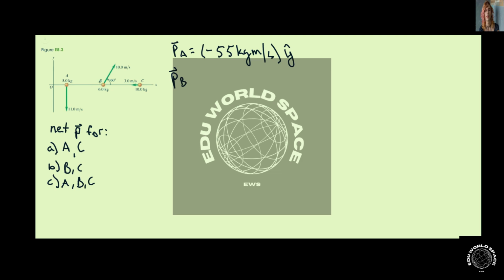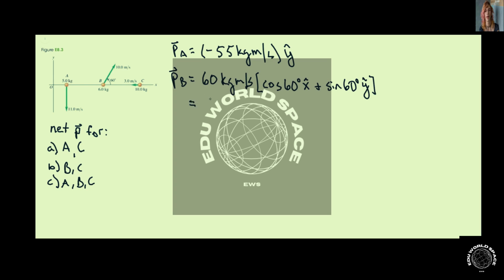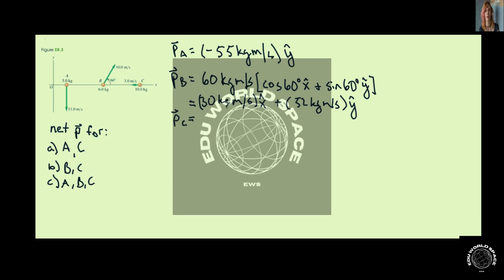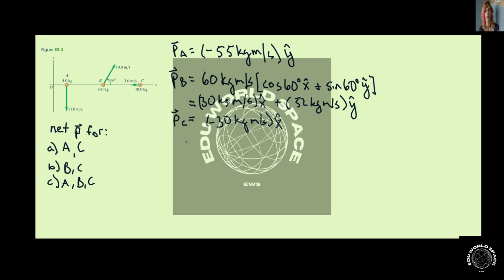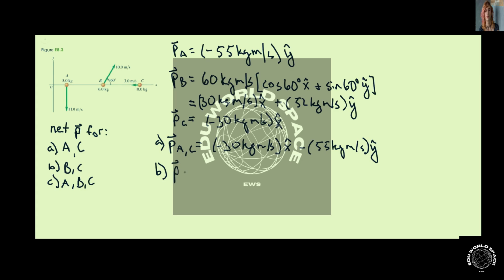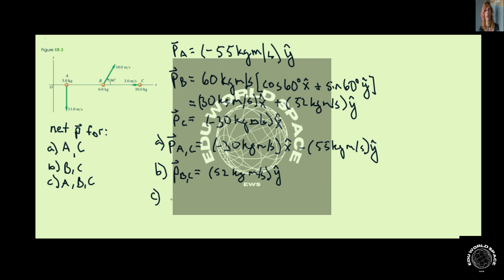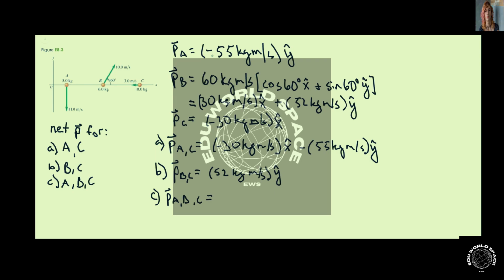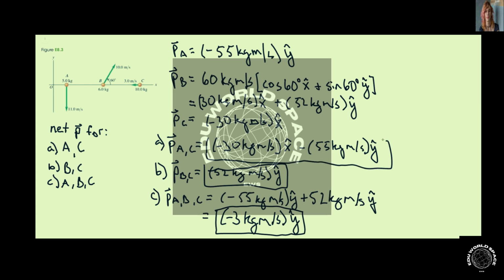Objects and are moving as shown in . Find the - and components of the net momentum of the particle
Objects and are moving as shown in . Find the - and components of the net momentum of the particles if we define the system to consist of (a) and , (b) and , (c) all three objects. Figure E8.3(CANT COPY FIGURE)